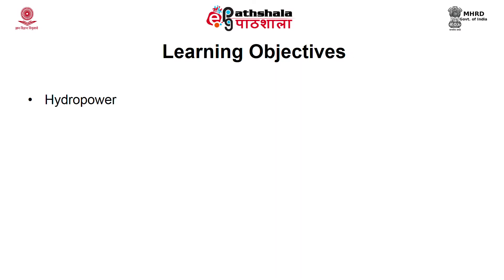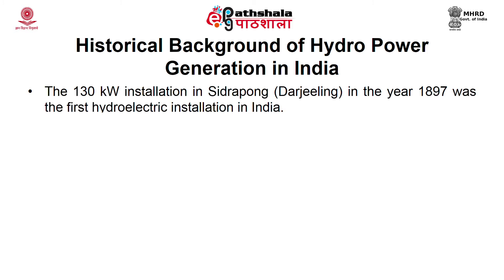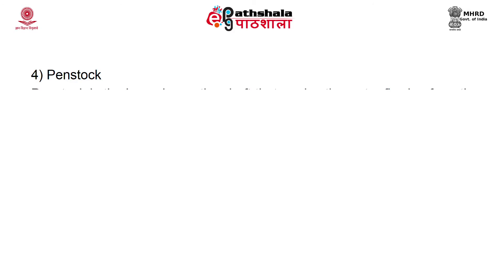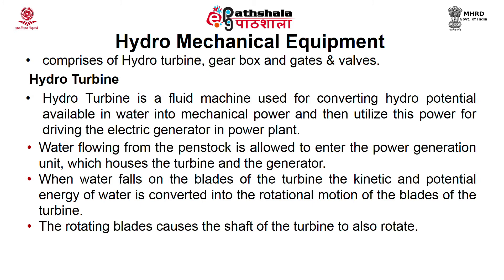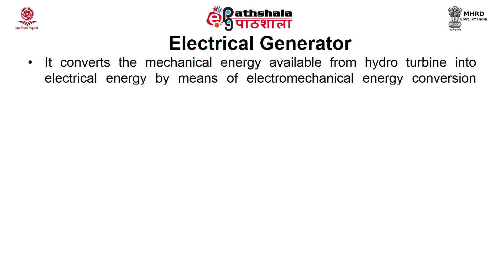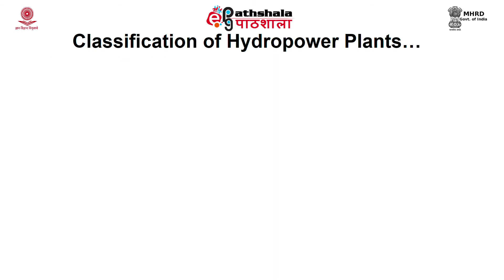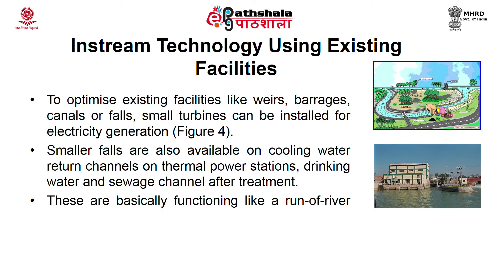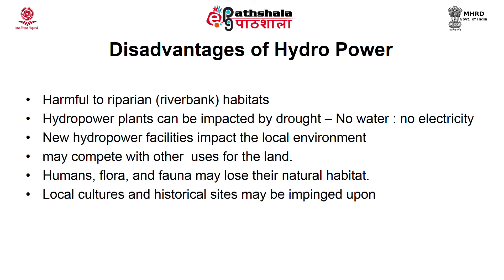M-07. Hydropower as an energy source